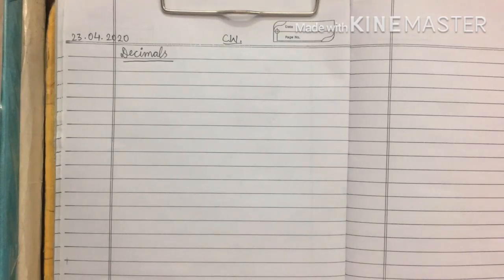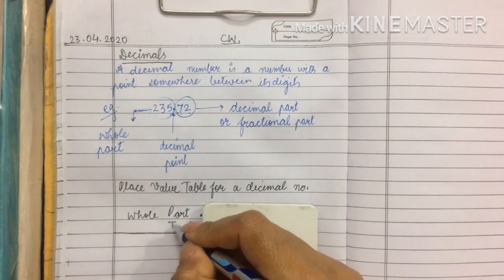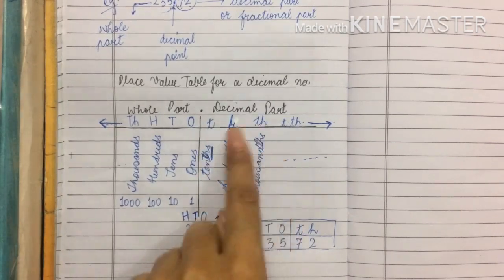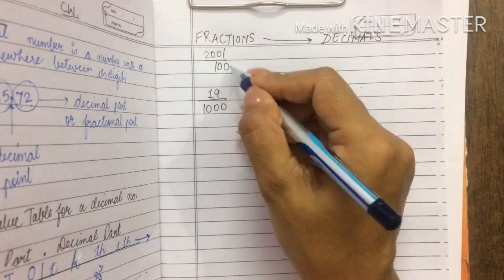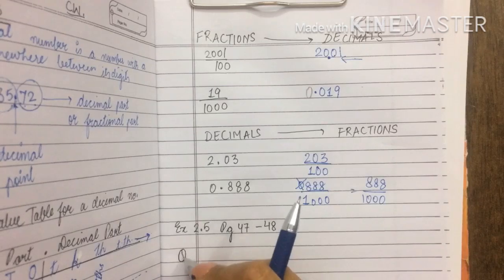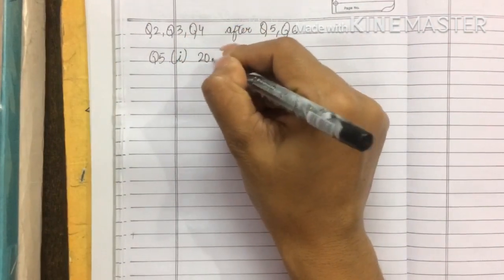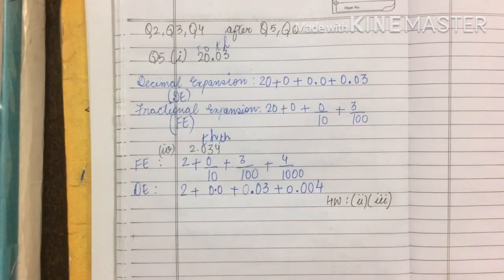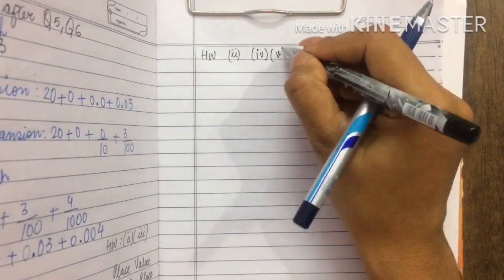Class VII~NCERT~Ch 2~Ex 2.5~Definitions and Q1, Q5, Q6